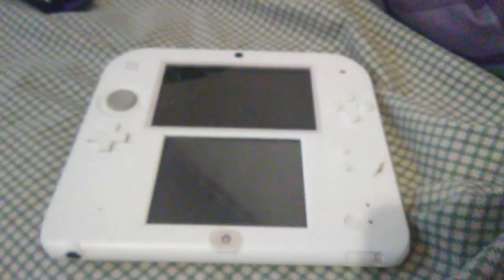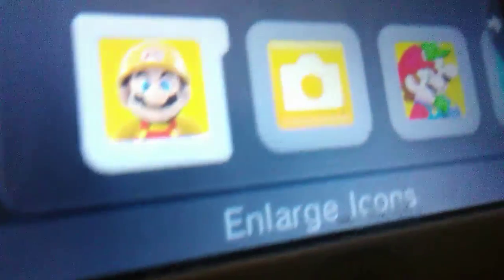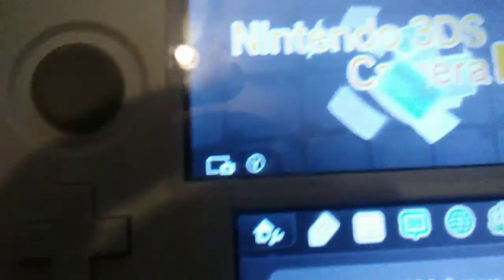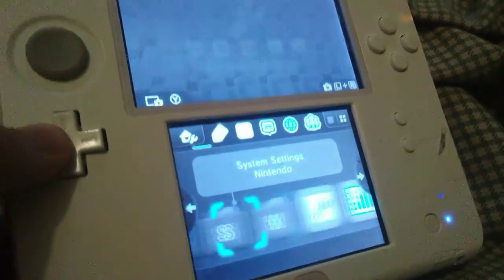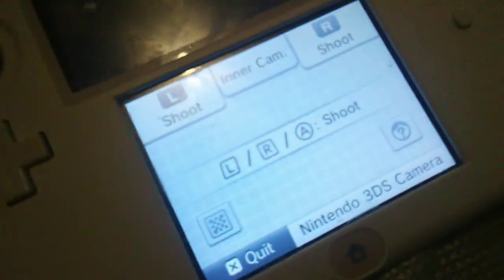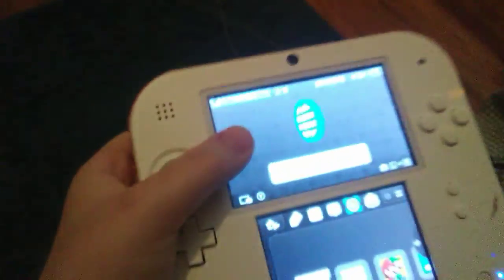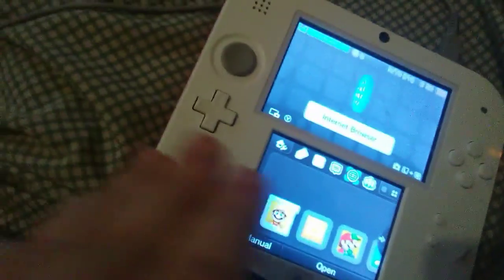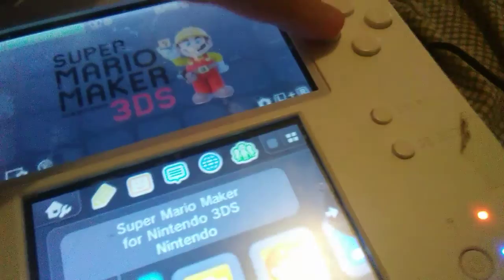About the 2ds/3ds